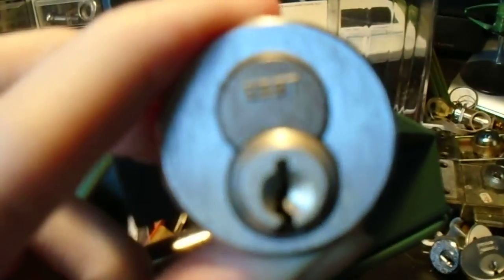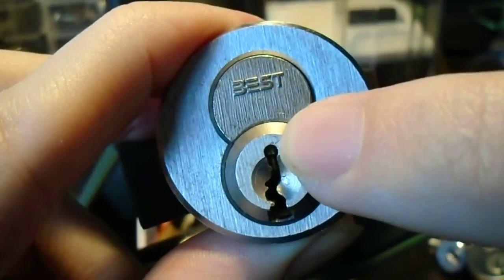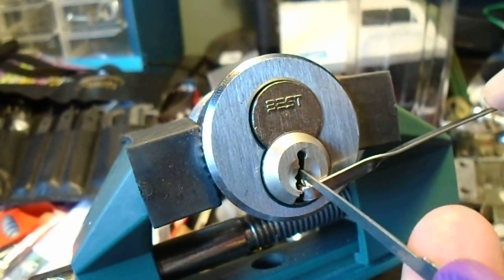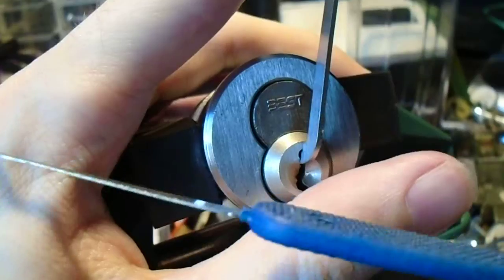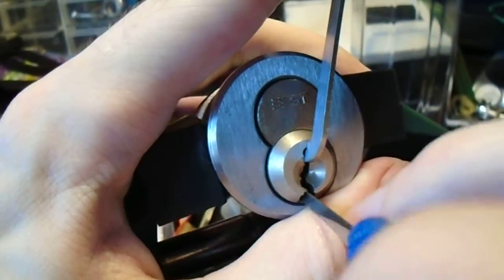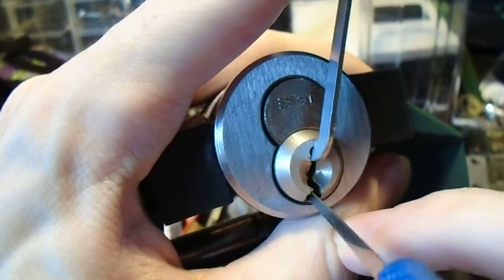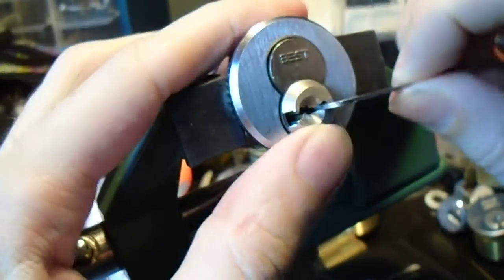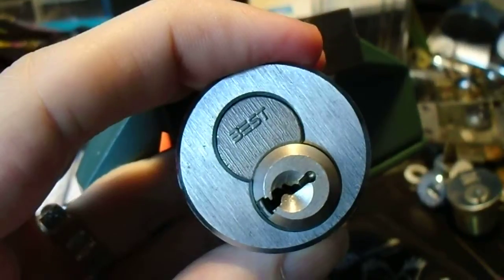(048) Best Kaba Peaks SFIC picked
This is a Best Small Format Interchangeable Core lock which incorporates Kaba's "Peaks" mechanism. The peaks design incorporates a special pair of small check pins in front of the first pinstack that engage with a pair of pointed protrusions on the key. If the check pin is not raised to the correct height the plug (and control sleeve) cannot rotate.

The Peaks cores are known for using a large number of spool pins both on the drivers and on the longer key pins. These are very aggressive and can really trip you up, especially on multi-shearline locks.

Thanks to Click from TOOOL NYC for the lock!